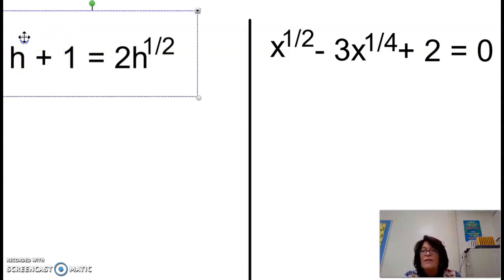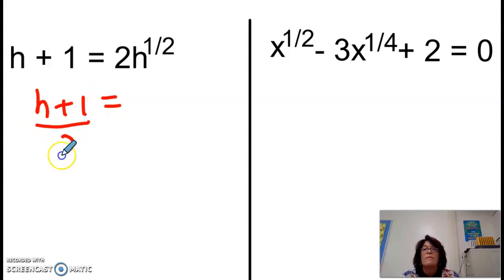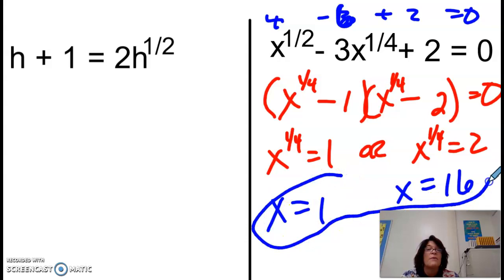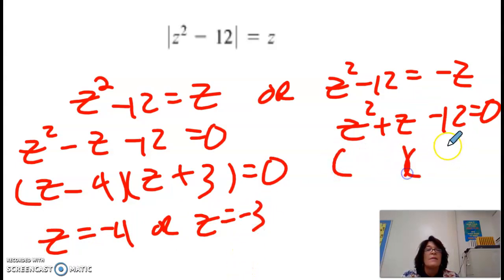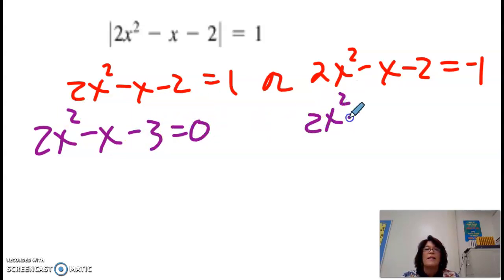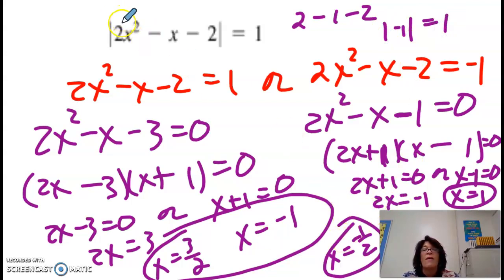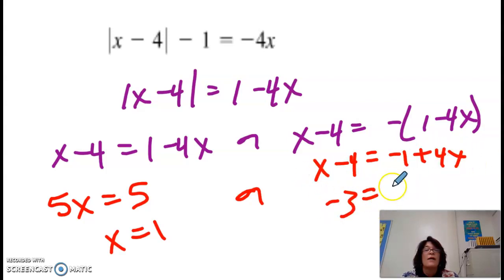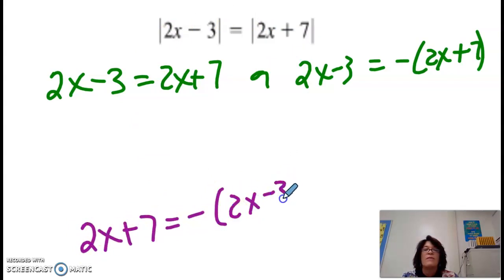misc equations 4